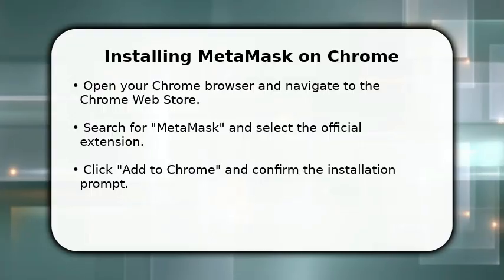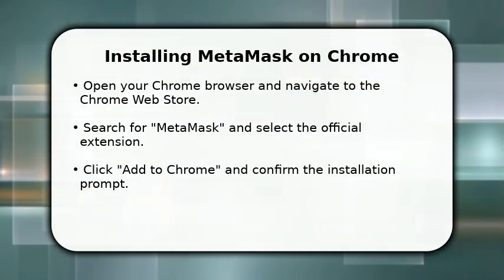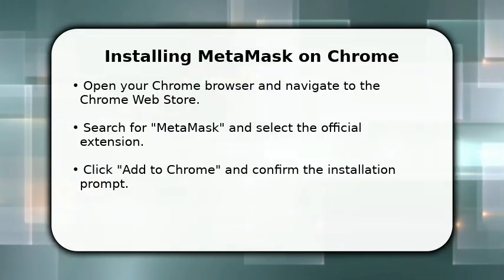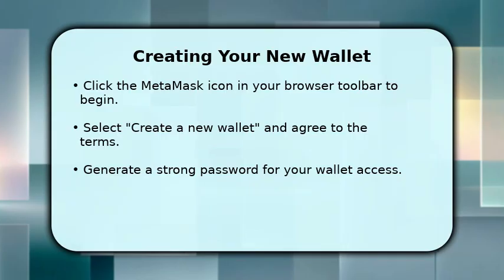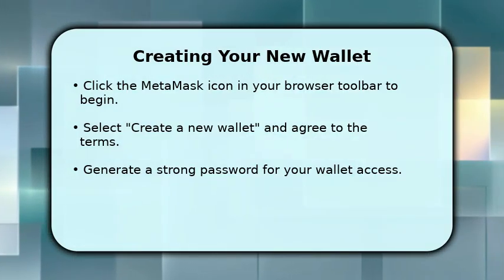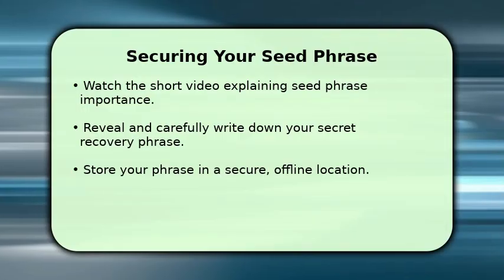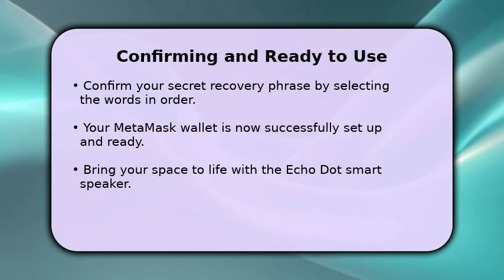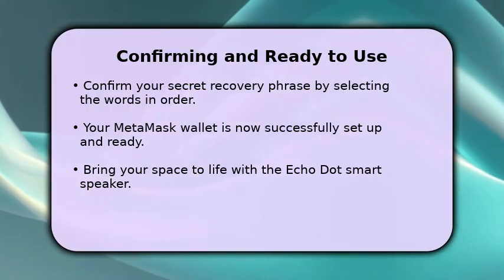How to Set Up MetaMask Extension on Chrome (Easy Method)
In this video, we will show you how to easily set up the MetaMask extension on your Google Chrome browser. This is a step-by-step guide that covers everything from downloading and installing the extension to setting it up for use with Ethereum-based applications. Whether you're new to cryptocurrency or an experienced user, this tutorial will walk you through the process in a clear and concise manner.